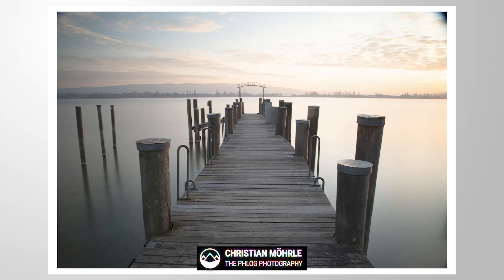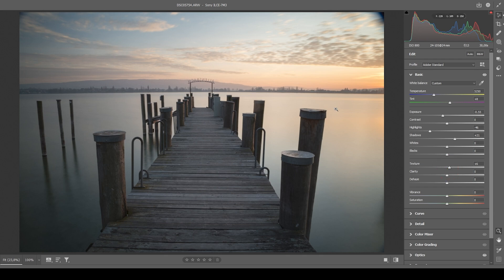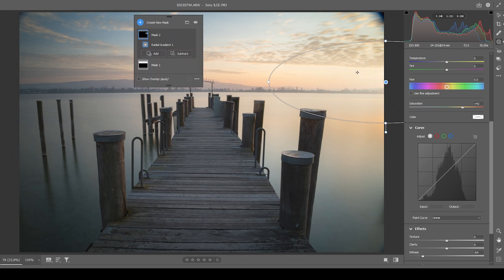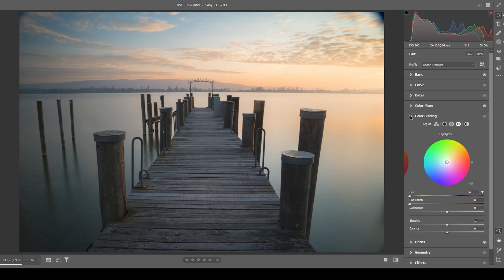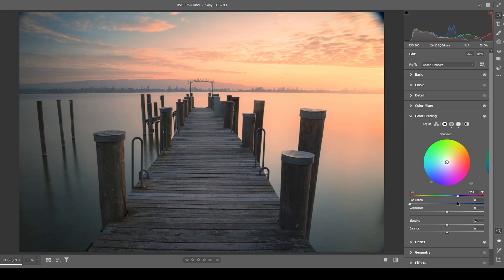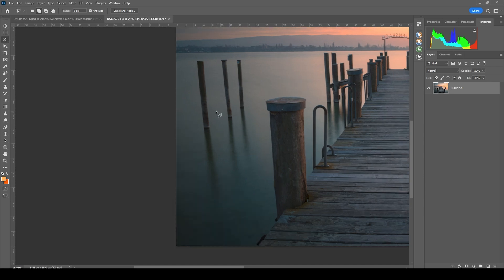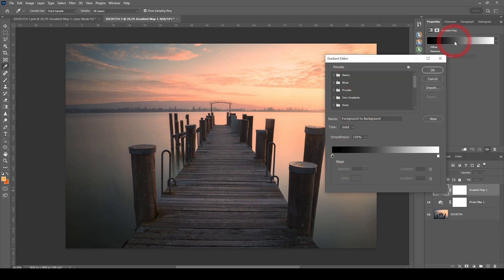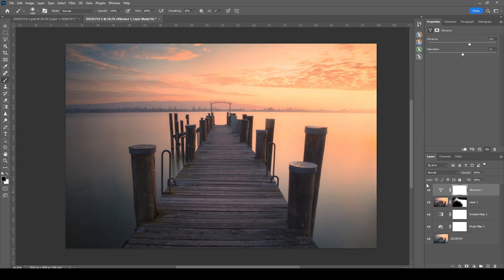Step-by-Step COLOR GRADING with Photoshop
In this video I'm going over the Photoshop ColorGrading process step by step. You can follow along this photoshoptutorial by downloading the raw photo here

0:00 Intro
0:28 Basic Adjustments
3:00 Masking
5:28 Color Mixer
6:28 Split Toning
9:19 Calibration
9:57 Sharpening
10:36 Cleaning
11:56 Photo filter
12:20 Gradient Map
14:20 Orthon Glow